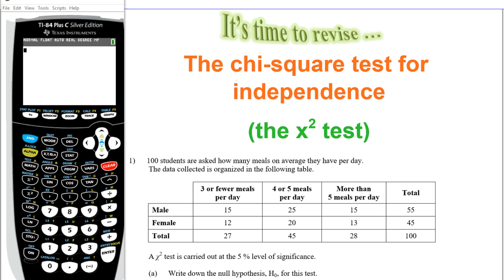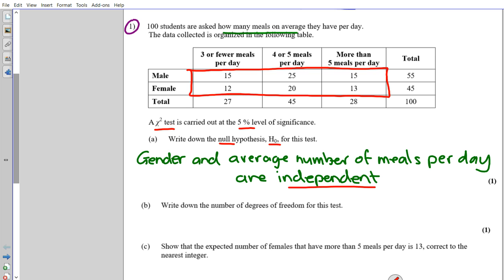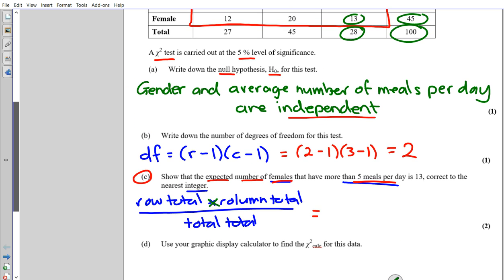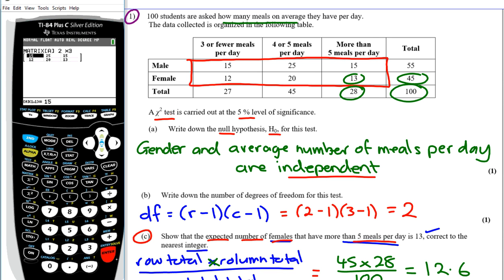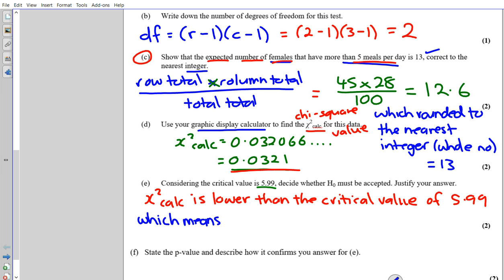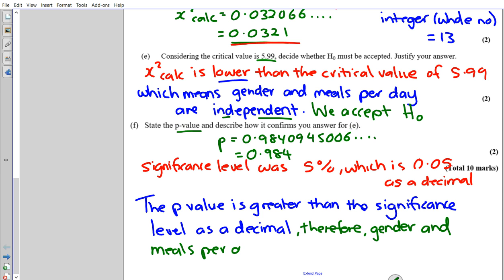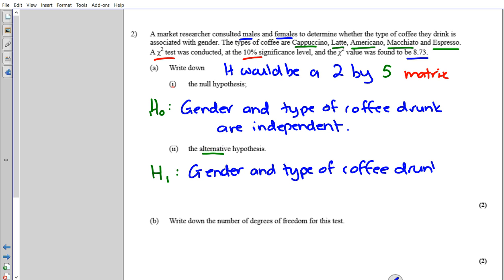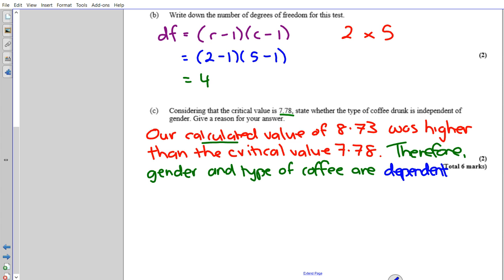Chi square test for independence